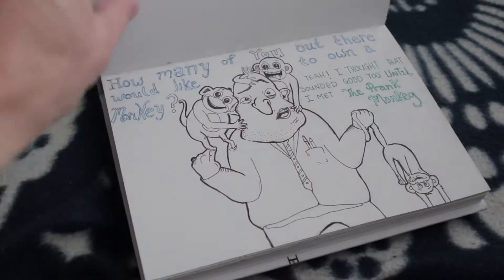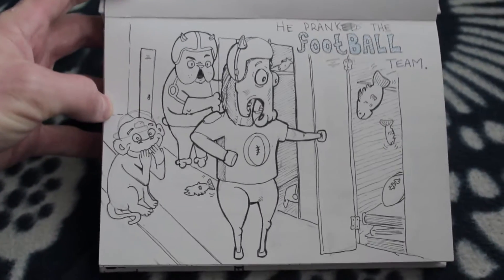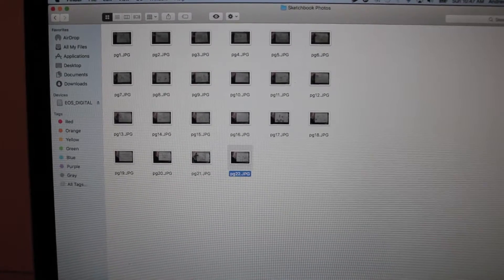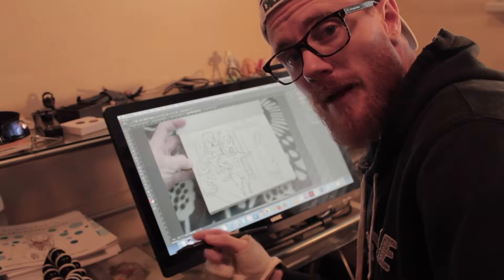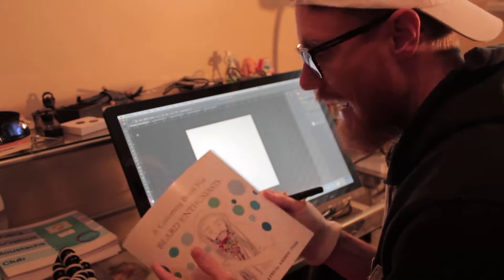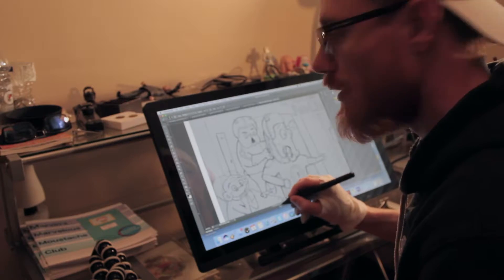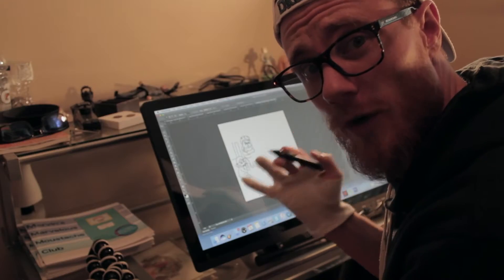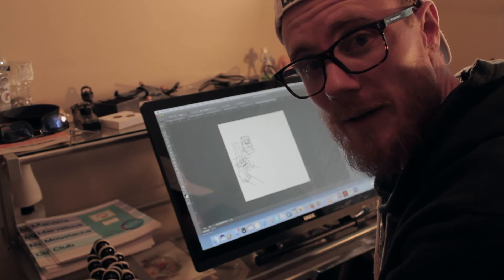UGEE DRAWING MONITOR+ CREATESPACE + MY ILLUSTRATION PROCESS * TIPS & Advice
In this video I show you how I take my drawn sketchbook images and transfer them onto my computer, then edit them on my drawing monitor. I use photoshop in this video.